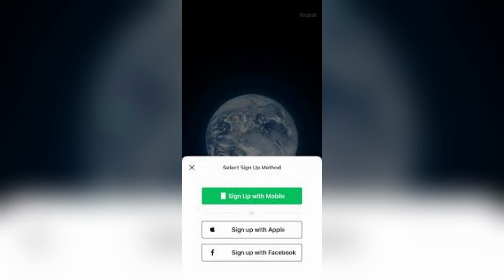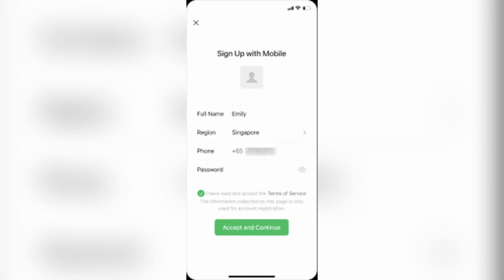How to Use VPN for WeChat | Bypass Restrictions & Secure Chatting (2026 Guide)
How to Use VPN for WeChat: a quick step-by-step guide. Follow along on your own device and you'll have it done in a few minutes.

🔒 How to Use VPN for WeChat – Easy Step-by-Step Guide
In this video, I’ll show you how to use a VPN to access WeChat safely and securely, especially if you’re in a region where WeChat is restricted or blocked. Learn how to set up a VPN on your device, choose the right VPN server, and enjoy uninterrupted WeChat messaging and calls.

✅ What you’ll learn:

Why you need a VPN for WeChat

Best VPN apps for WeChat (free & paid)

How to install and connect your VPN

Tips to improve connection speed

Staying safe & private while chatting

Perfect for users facing geo-restrictions or censorship.